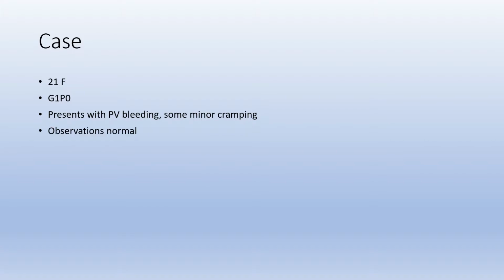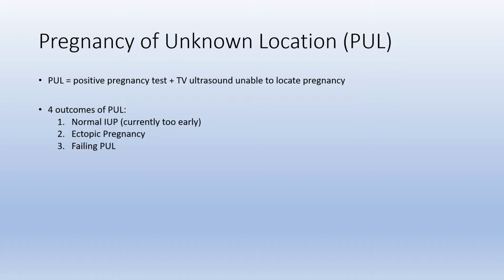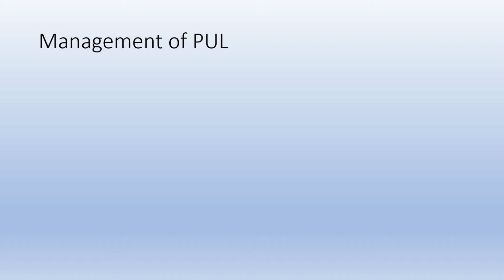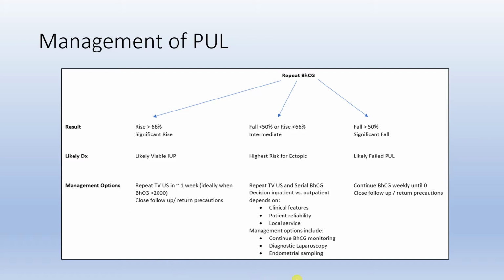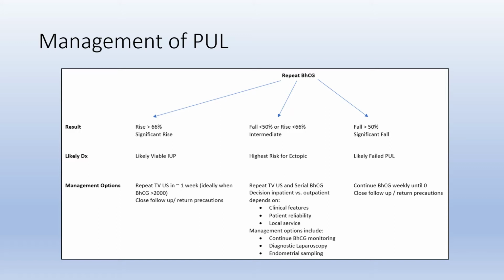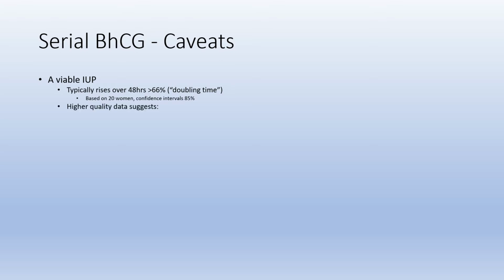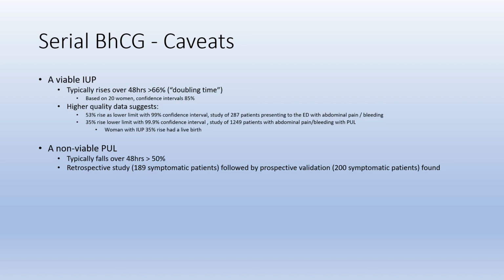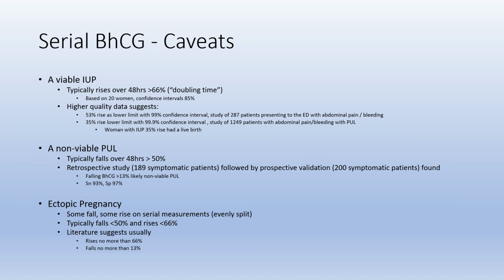Pregnancy of Unknown Location